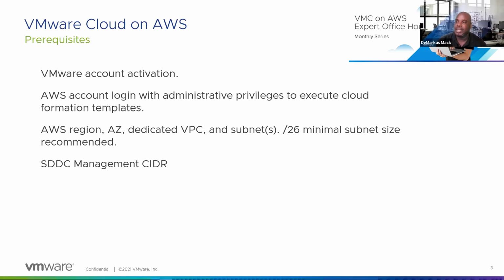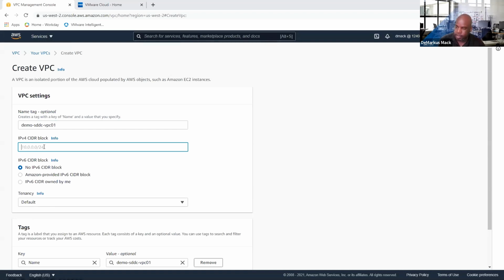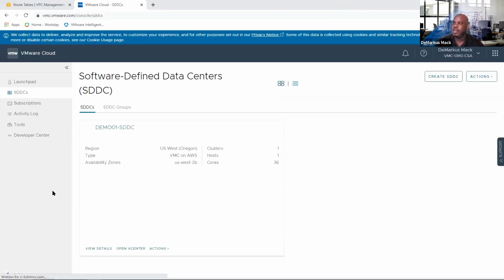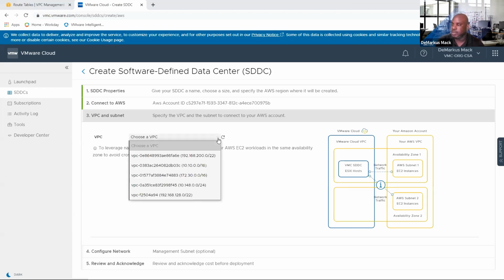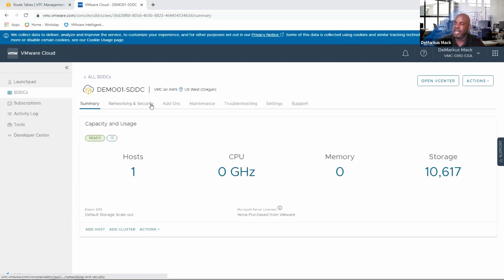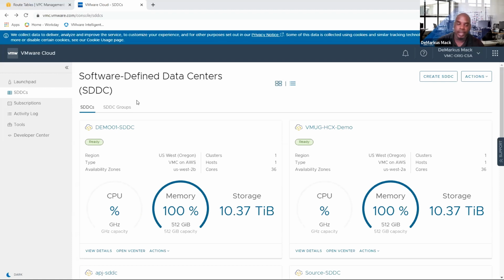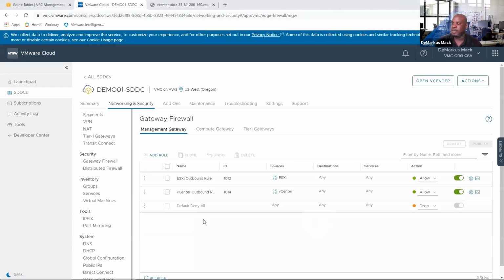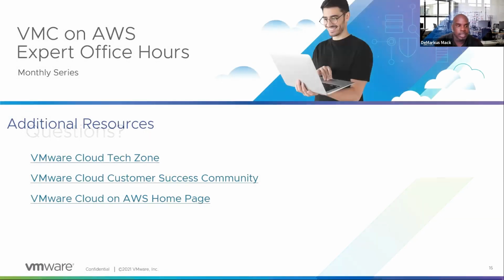Step-by-Step Deploy Your First SDDC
VMware Cloud on AWS Expert Office Hours Session on Step-by-Step Deploy Your First SDDC